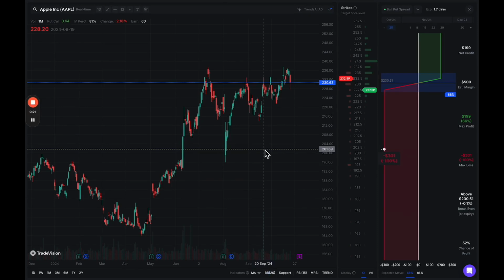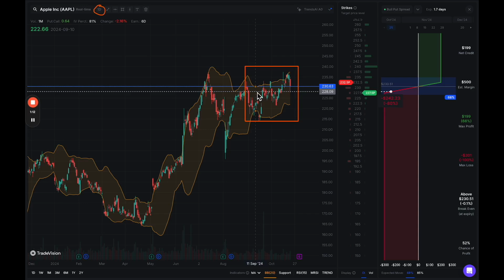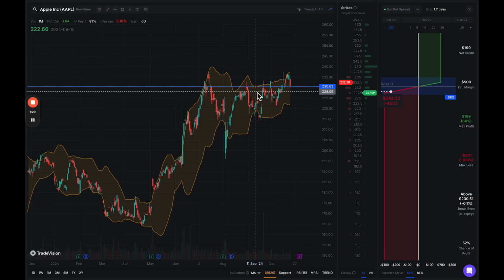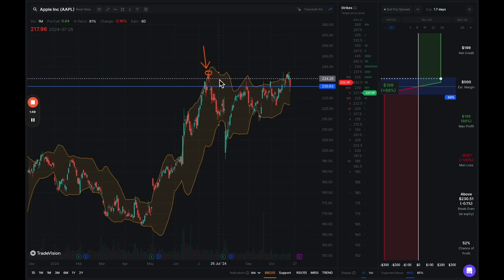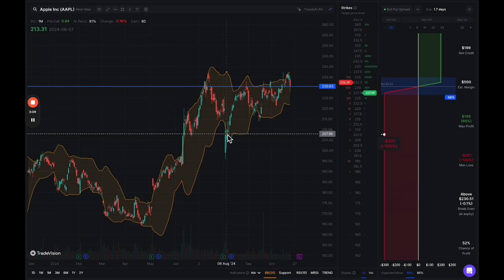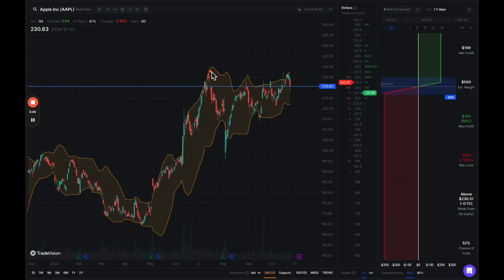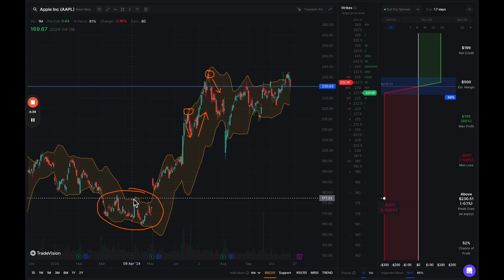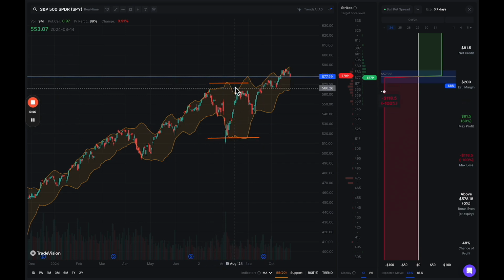Stock Chart Bollinger Band Tutorial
In this video, we explore TradeVision’s Bollinger Band feature, a powerful tool for identifying volatility and potential price trends in stock charts. Bollinger Bands consist of three lines—the middle SMA (Simple Moving Average) and two outer bands that reflect standard deviations above and below the SMA. These bands dynamically adjust based on market volatility, helping traders identify overbought and oversold conditions, breakout opportunities, and potential reversals. Learn how to incorporate Bollinger Bands into your trading strategy using TradeVision to make more informed decisions and capitalize on market movements.